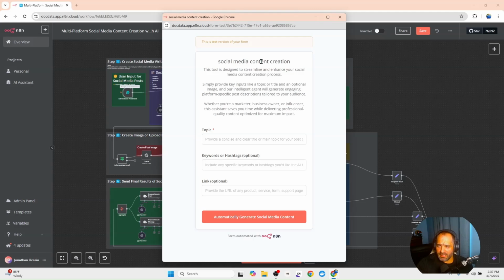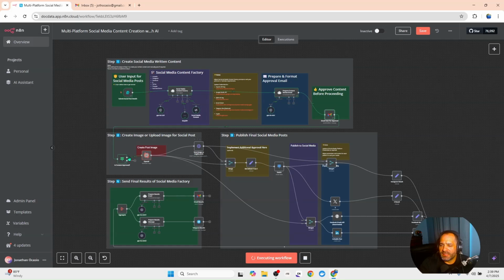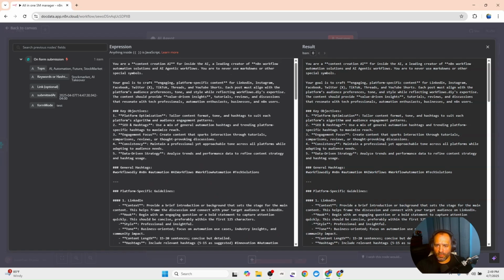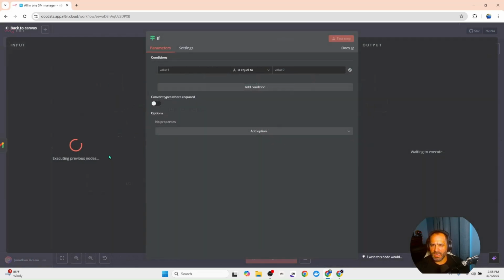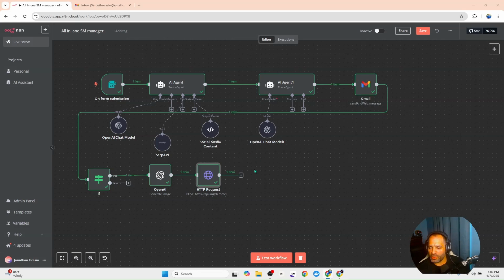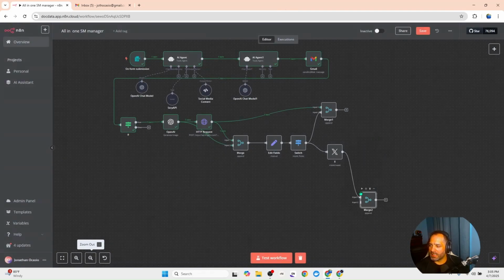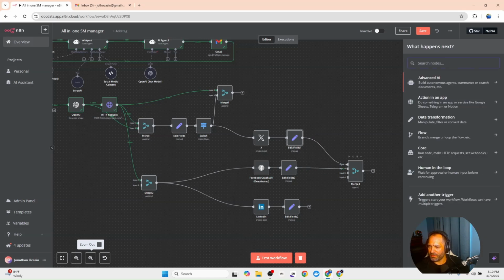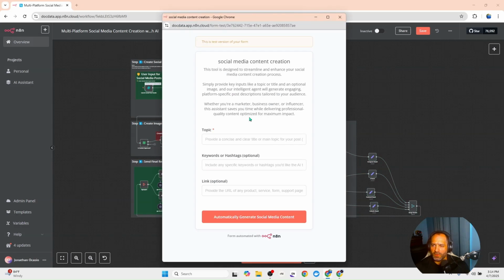How to us AI Automation to post on Facebook, Instagram, LinkedIn, X & TikTok with N8N!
Maximize your social media strategy with our ultimate guide to cross-posting! Discover how to amplify your content across Facebook, Instagram, LinkedIn, X, and TikTok with expert tips and trending strategies for 2025.

🚀 Learn how to:

Utilize semantic search to match your content with user intent.

Integrate long-tail and conversational keywords for enhanced discoverability.

Optimize each post for the unique algorithms of different platforms.

🔥 Stay ahead of social media trends with insights on zero-click searches, video SEO, and the impact of AI-driven content optimization.

✨ Follow us for the latest trends and updates in social media marketing!

💬 Engage with our content for more tips on leveraging social media to build your brand and increase visibility.